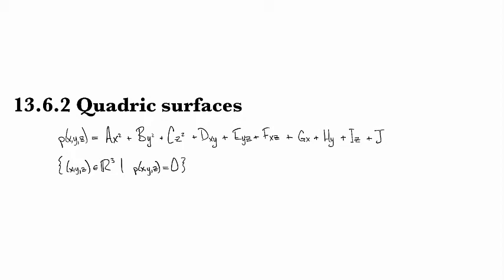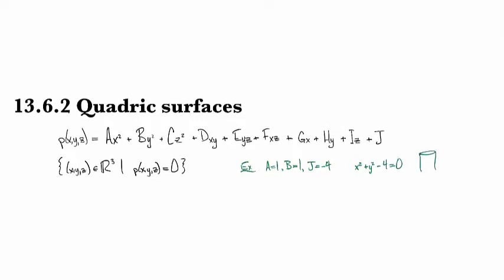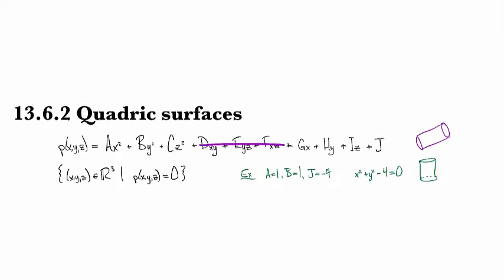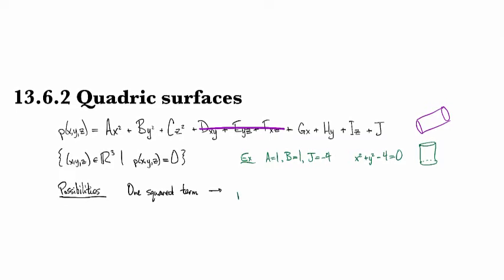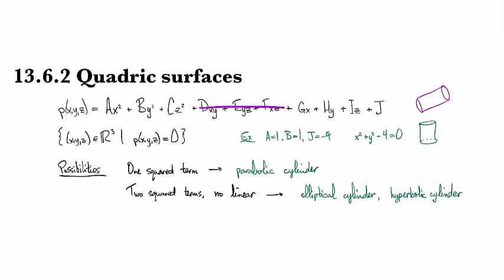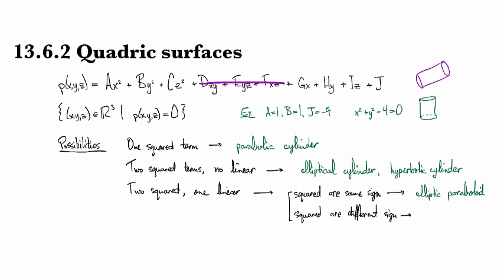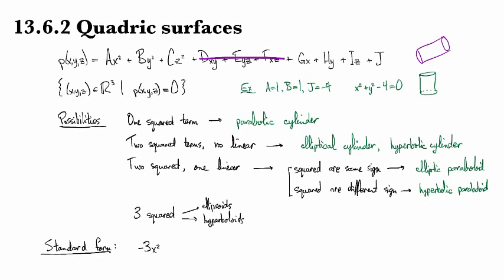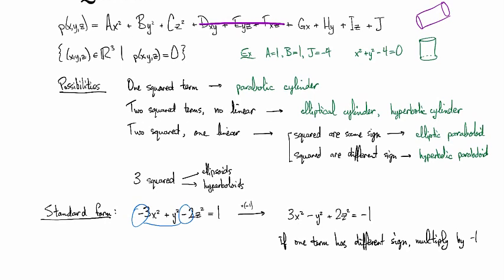12.6.2 Quadric surfaces